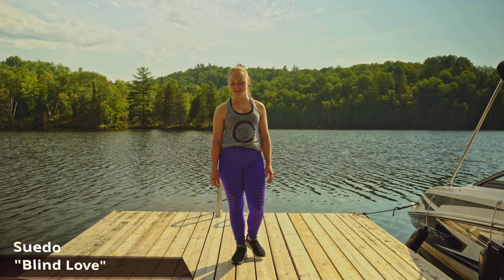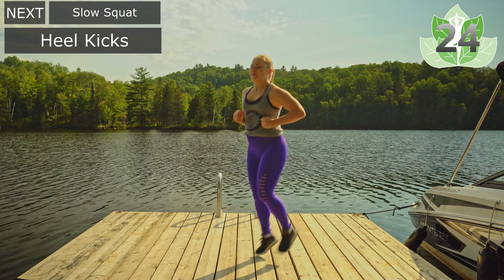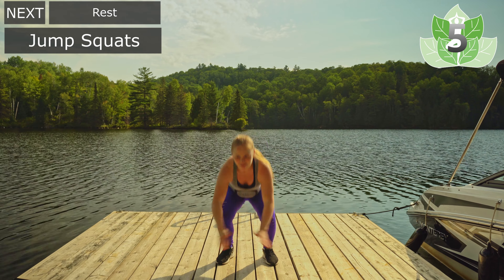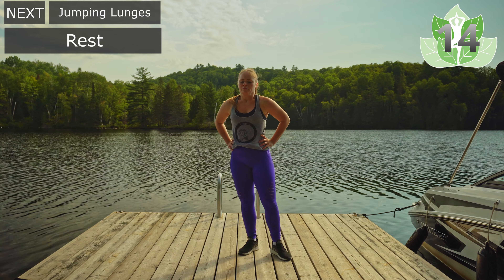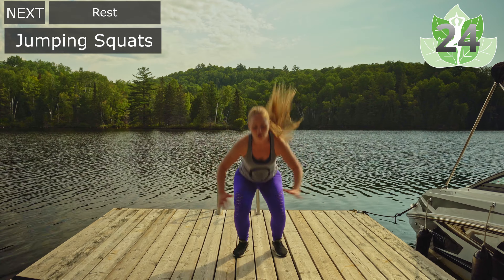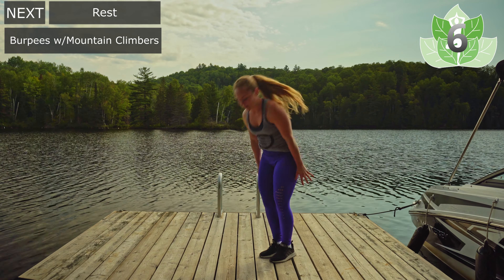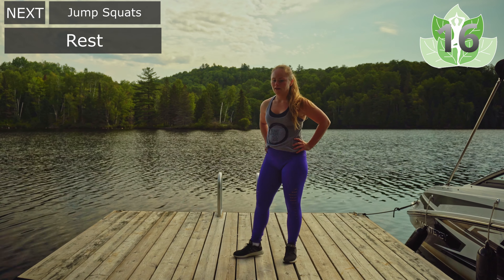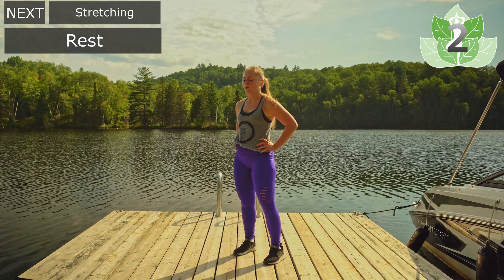Get Fit with HIIT | 10 Minute HIIT Workout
Let’s get fit with HIIT! This 10 minute HIIT workout will get your blood pumping and heart rate up. HIIT is the most effective and efficient for fat loss and cardio. In 10 minutes, we’ll warm-up, have 2 rounds of HIIT, moving through jump squats, navy seals (burpees with mountain climbers) and jumping lunges alternating between moving for 30 seconds and resting for 30 seconds followed by a challenger doing each exercise for 10 seconds followed by 10 seconds of rest and ending with a 1 minute stretch. Feel free to turn up the heat and challenge yourself, or reduce the heat and take it at your own pace. We also have some core and a cool down. While you’re on, try to go at 80%. What makes HIIT effective is the combination of high intensity and rest. Bringing the heart rate up then bringing it back down. For the short burst, you want to push yourself to get the most out of it. But be kind to yourself. It’s okay if you can’t keep up with the whole thing, need to take more frequent breaks or choose an alternative exercise that feels better for your body. With saying that, just do what you can and choose quality over quantity. The amazing benefit of HIIT is that you continue to burn calories for the next 48 hours after.No equipment is needed for this video but feel free to use any props if you have them (blocks, stap, etc.). This is your workout. Your practice. Turn on your favourite tunes. Take extra breaths. Change an exercise to fit you better. Take rest when you need it. This is about you.

No equipment is needed for this video but feel free to use your props if you have them (blocks, stap, etc.).This is your practice. Turn on your favourite tunes. Take extra breaths. Change a pose to fit you better. This is about you.

and follow us at movewithjenn.ca on Instagram for more content.

Prop Recommendations:
Manduka Unfold Strap // (CA)/ (US)
Gaiam Cork Yoga Block // (CA)/ (US)
ProSourceFit 1-inch Exercise Puzzle // (CA)/ (US)
Oudort Resistance Bands Set, 4 Pack // (CA)
HPYGN Resistance Bands Set, 3 Pack // (US)
Gear:
Rode Go Wireless Mic // (CA)/ (US)

Please consult with your physician before beginning any exercise program. By participating in this exercise or exercise program, you agree that you do so at your own risk, are voluntarily participating in these activities, assume all risk of injury to yourself, and agree to release and discharge Move with Jenn from any and all claims or causes of action, known or unknown, arising out of Move with Jenn's negligence.